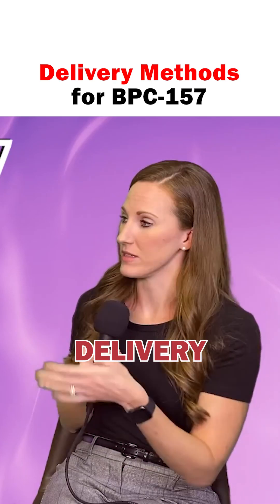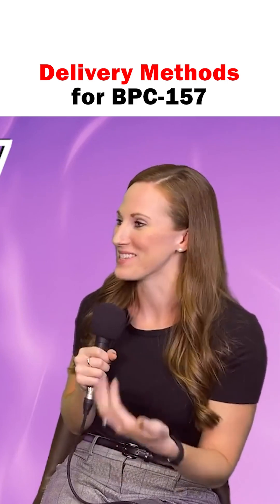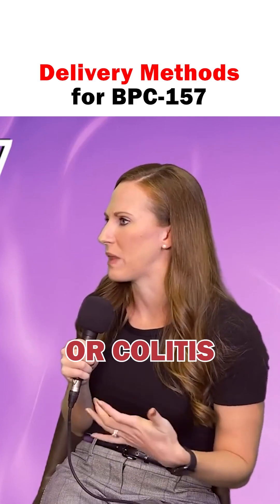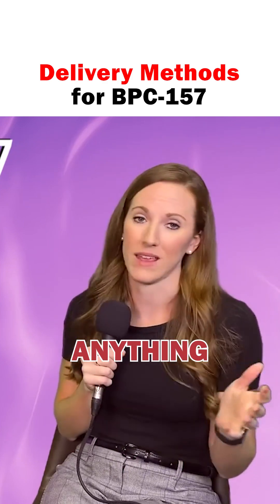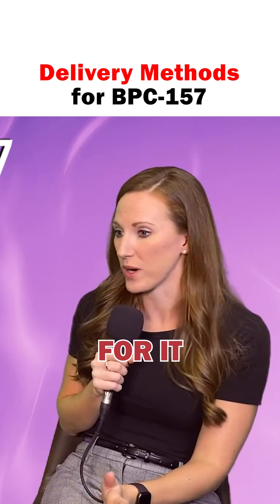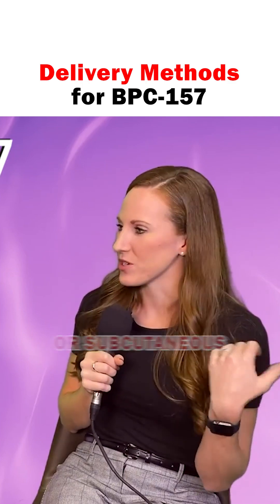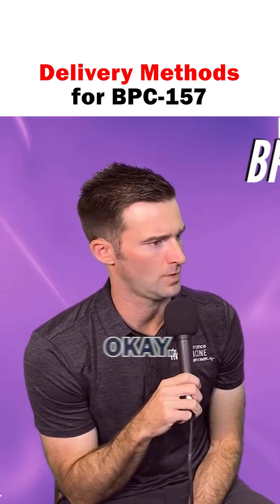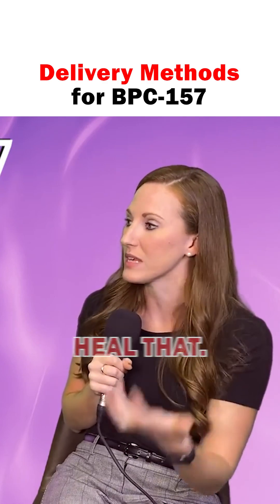The "Wolverine Drug": How BPC-157 Heals Your Body!